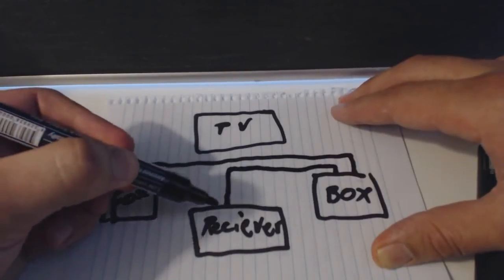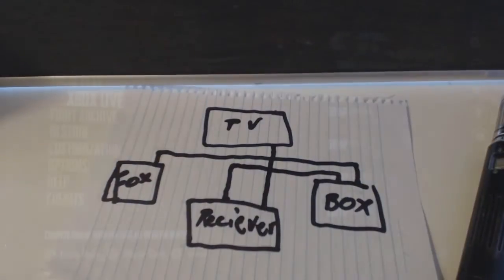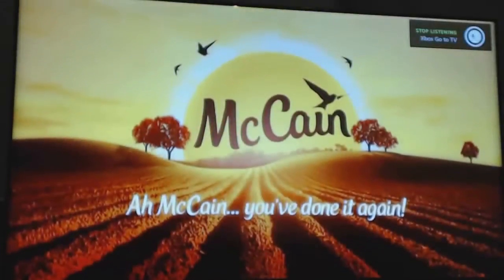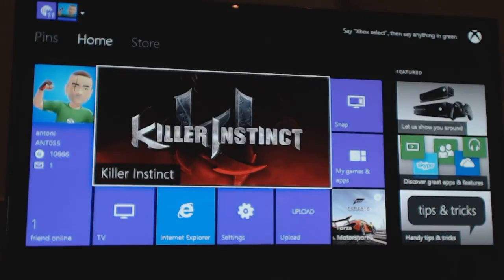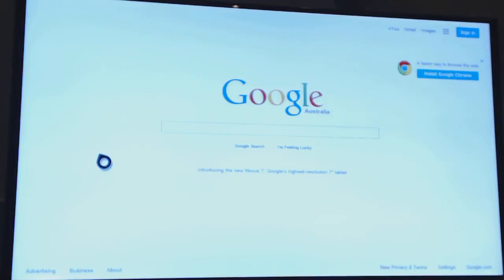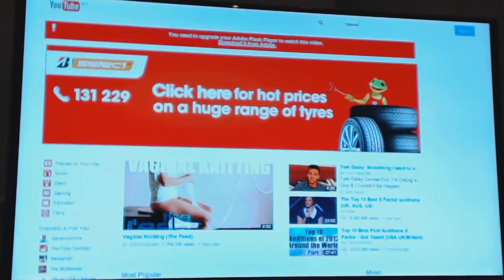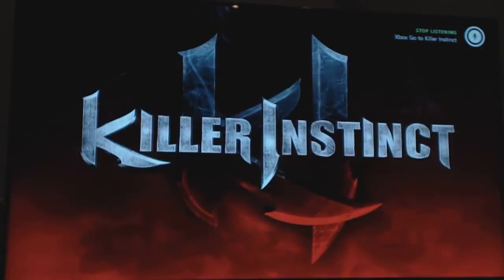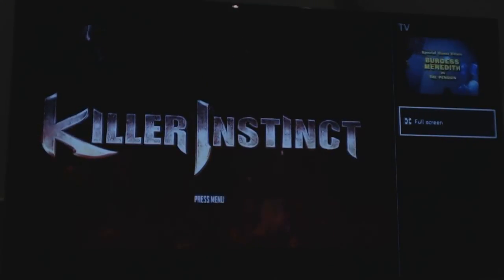Foxtel On Xbox One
Snapping to tv or explorer also works while skyping.
Any type of notification (msg's,skype,party etc) are shown as a pop up no matter where or what you are doing